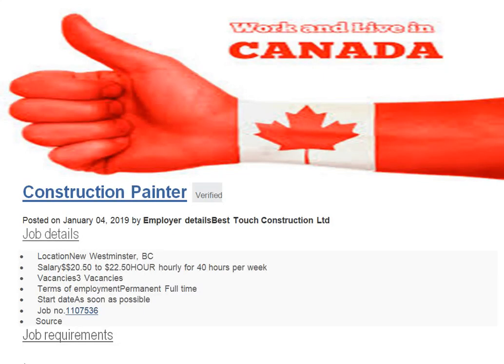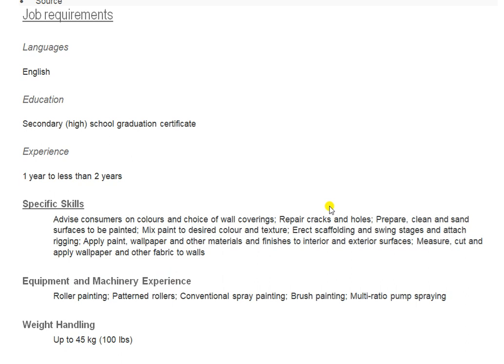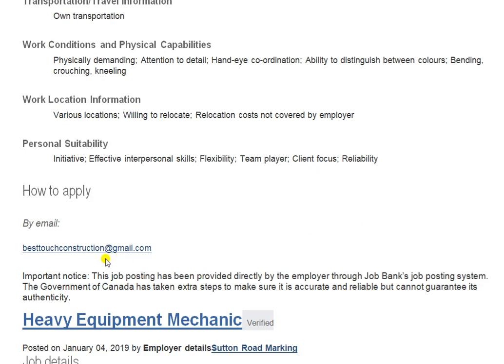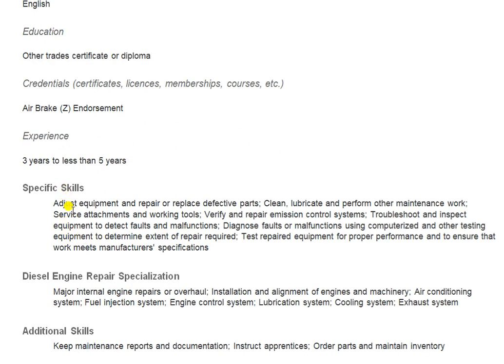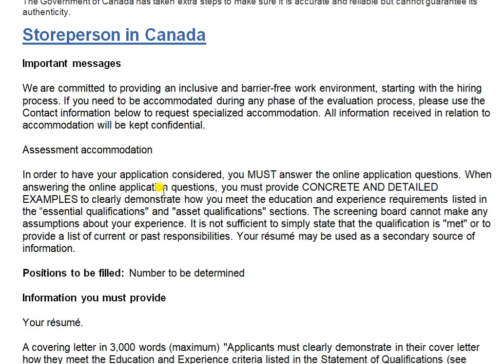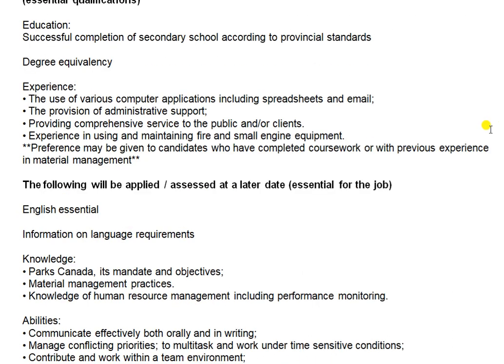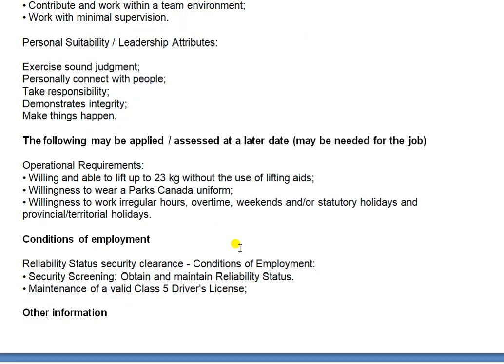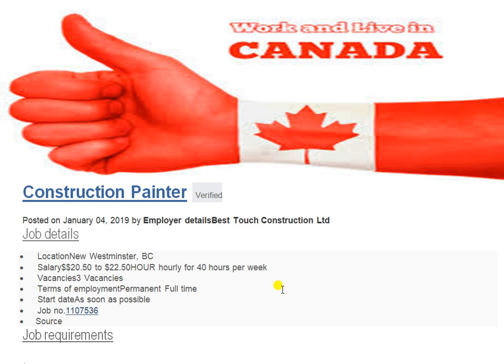NEW PAINTER AND MECHANIC WITH STORE PERSON JOB AT CANADA 2019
APPLY HERE:-
Construction Painter  Verified
Posted on January 04, 2019 by Employer detailsBest Touch Construction Ltd
Job details
•  LocationNew Westminster, BC
•  Salary$$20.50 to $22.50HOUR hourly for 40 hours per week
•  Vacancies3 Vacancies
•  Terms of employmentPermanent Full time
•  Start dateAs soon as possible
•  Job no.1107536
• Source
Job requirements
Languages
English
Education
Secondary (high) school graduation certificate
Experience
1 year to less than 2 years
Specific Skills
Advise consumers on colours and choice of wall coverings; Repair cracks and holes; Prepare, clean and sand surfaces to be painted; Mix paint to desired colour and texture; Erect scaffolding and swing stages and attach rigging; Apply paint, wallpaper and other materials and finishes to interior and exterior surfaces; Measure, cut and apply wallpaper and other fabric to walls
Equipment and Machinery Experience
Roller painting; Patterned rollers; Conventional spray painting; Brush painting; Multi-ratio pump spraying
Weight Handling
Up to 45 kg (100 lbs)
Wood Finishing Specializations
Staining; Marbleizing; Graining; Glazing
Surface Preparation Experience
Steam cleaning; Sandblasters; Drywall taping/patching; Water/hydroblasting
Security and Safety
Bondable; Criminal record check
Own Tools/Equipment
Tools; Steel-toed safety boots; Uniform
Work Site Environment
Underground; Confined spaces; Outdoors; At heights; Odours
Transportation/Travel Information
Own transportation
Work Conditions and Physical Capabilities
Physically demanding; Attention to detail; Hand-eye co-ordination; Ability to distinguish between colours; Bending, crouching, kneeling
Work Location Information
Various locations; Willing to relocate; Relocation costs not covered by employer
Personal Suitability
Initiative; Effective interpersonal skills; Flexibility; Team player; Client focus; Reliability

Heavy Equipment Mechanic Verified
Posted on January 04, 2019 by Employer detailsSutton Road Marking
Job details
•  LocationSurrey, BC
•  Salary$31.00HOUR hourly for 40 hours per week
•  Vacancies1 Vacancy
•  Employment conditions: Day, Evening, Night, Weekend, Early Morning, Morning
•  Job no.1107575
• Source
Job requirements
Languages
English
Education
Other trades certificate or diploma
Credentials (certificates, licences, memberships, courses, etc.)
Air Brake (Z) Endorsement
Experience
3 years to less than 5 years
Specific Skills
Adjust equipment and repair or replace defective parts; Clean, lubricate and perform other maintenance work; Service attachments and working tools; Verify and repair emission control systems; Troubleshoot and inspect equipment to detect faults and malfunctions; Diagnose faults or malfunctions using computerized and other testing equipment to determine extent of repair required; Test repaired equipment for proper performance and to ensure that work meets manufacturers' specifications
Diesel Engine Repair Specialization
Major internal engine repairs or overhaul; Installation and alignment of engines and machinery; Air conditioning system; Fuel injection system; Engine control system; Lubrication system; Cooling system; Exhaust system
Additional Skills
Keep maintenance reports and documentation; Instruct apprentices; Order parts and maintain inventory
Weight Handling
More than 45 kg (100 lbs)
Powered Equipment Repair Specialization
Pumps; Hydraulic-operated working attachments; Compressors; Cable-operated working attachments
Work Site Environment
Outdoors; Noisy
Handling heavy loads; Physically demanding; Manual dexterity; Attention to detail; Hand-eye co-ordination; Sound discrimination; Standing for extended periods; Bending, crouching, kneeling
Mechanical Maintenance and Repair Specialization
Wheel-mounted vehicle suspension and steering; Tracked vehicle suspensions and steering; Power take-offs; Off-road vehicle tires and wheels;
Personal Suitability
Flexibility; Accurate; Team player; Excellent oral communication; Client focus; Dependability; Judgement; Reliability
Employment groups
Help -
This employer promotes equal employment opportunities for all job applicants, including those self-identifying as a member of these groups:  Indigenous people, Persons with disabilities, Newcomers to Canada, Seniors, Veterans, Visible minorities

Storeperson in Canada
Education:
Successful completion of secondary school according to provincial standards
Experience:
• The use of various computer applications including spreadsheets and email;
APPLY HERE:-SEND YOU CV AND COVER LETTER TO Jean Morin